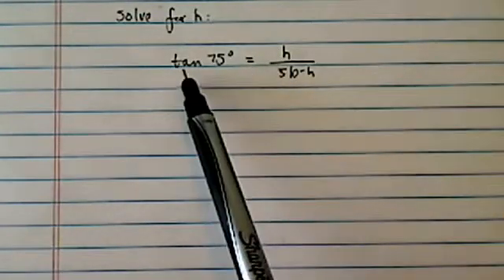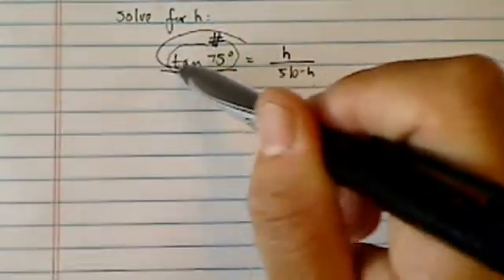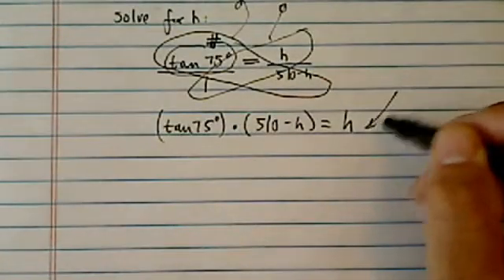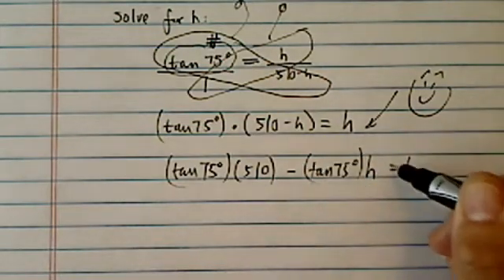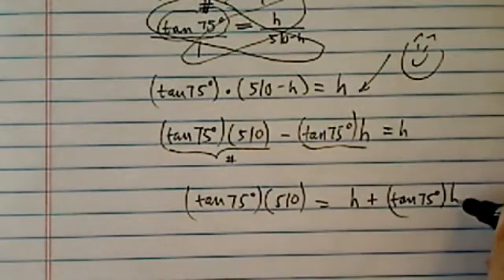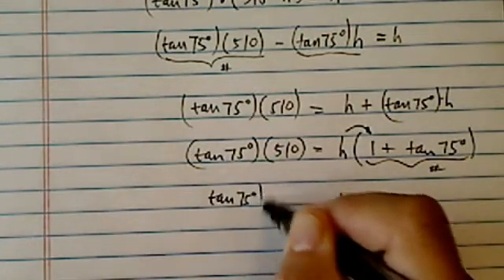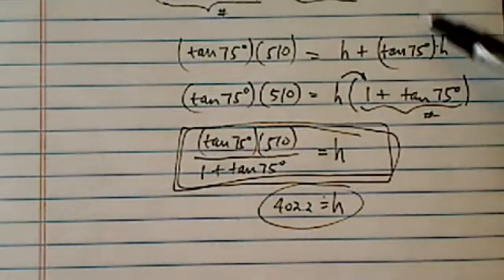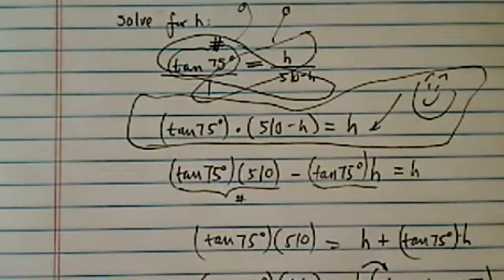Trigonometry Problem: solve for h if tan 75=(h/510-h)?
A production.Trigonometry Problem: solve for h if tan 75=(h/510-h)?